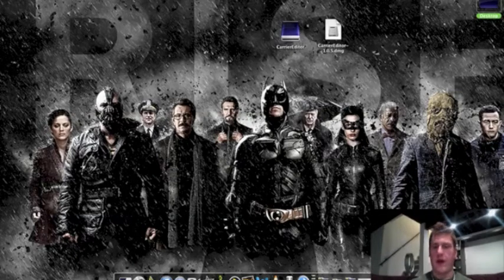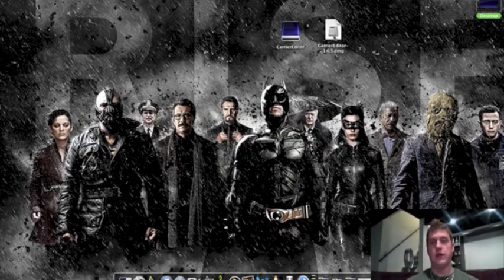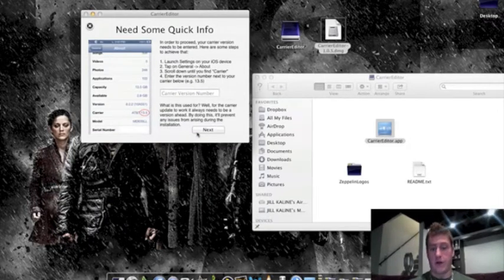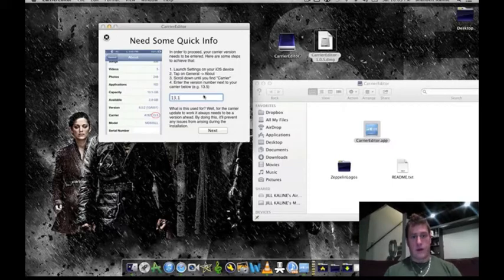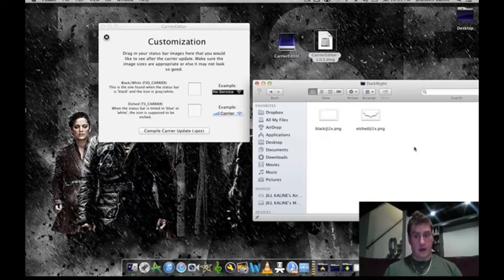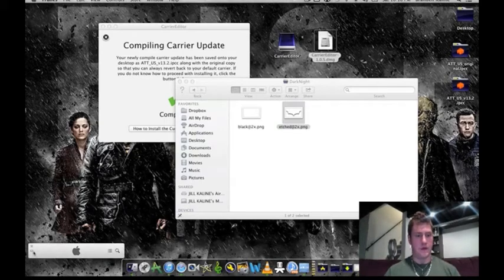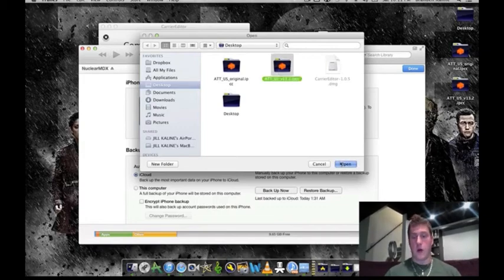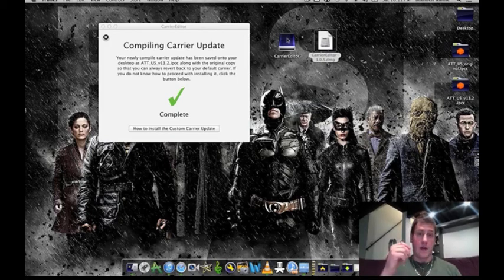Change Carrier Logo on iPhone 5, 4s, 4, 3gs, ipad lte or 3g without jailbreak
This video will show you how to change your carrier logo on your iPhone 5, 4s, 4, 3gs or iPad with 3g or LTE without a jailbreak!